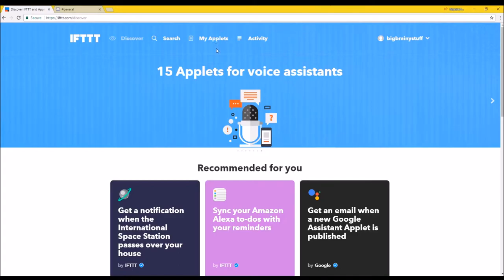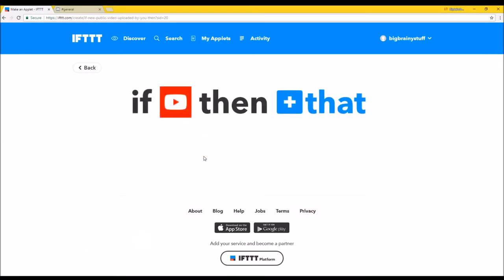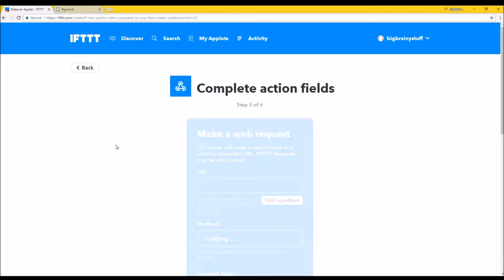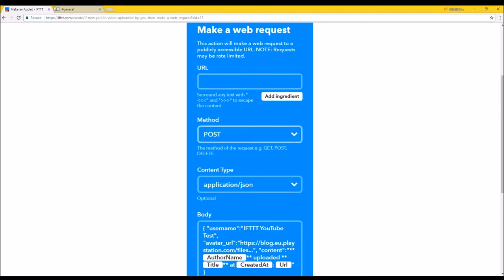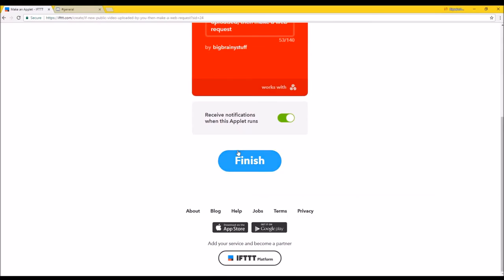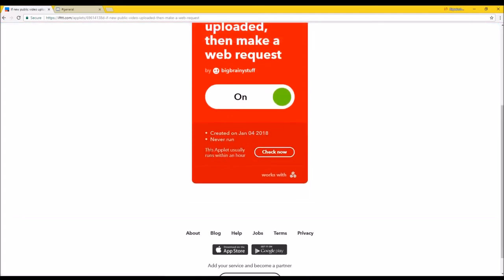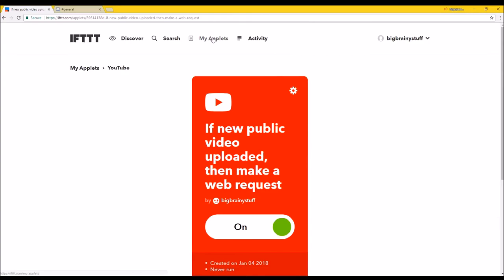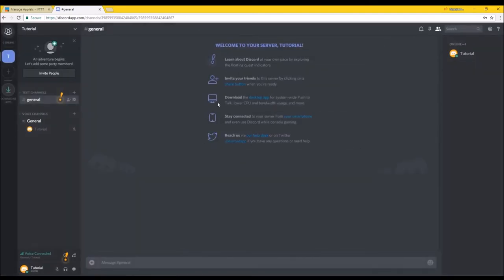How to Make a YouTube Discord Bot UPDATED!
I will show you how to make a Discord webhook that uploads your youtube videos
Past this to body
  "username":"IFTTT YouTube Test",
  "content":"**{{AuthorName}}** uploaded **{{Title}}** at {{CreatedAt}}: {{Url}}"